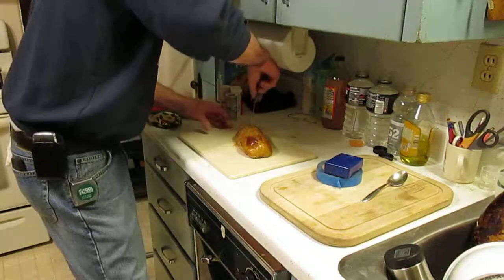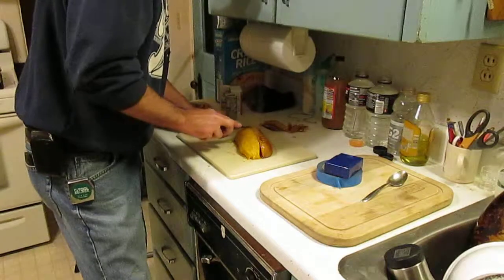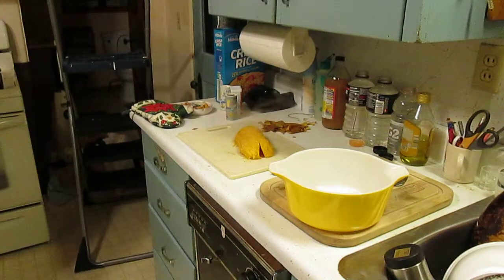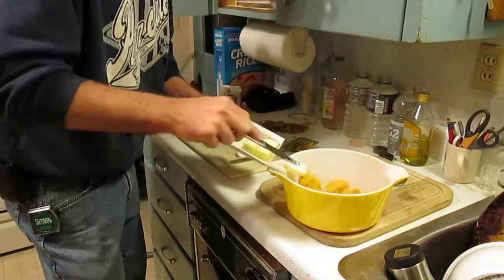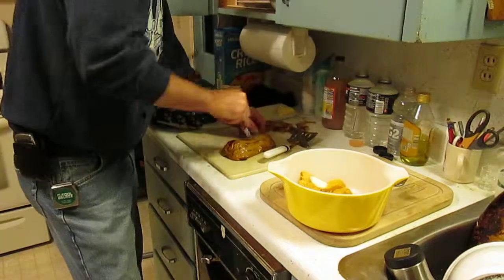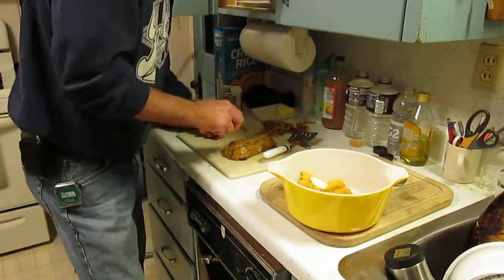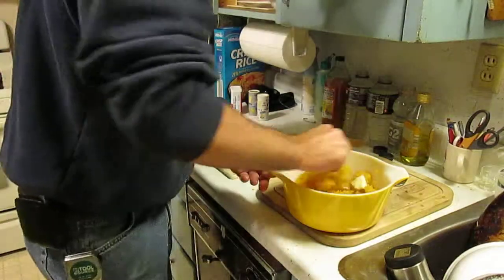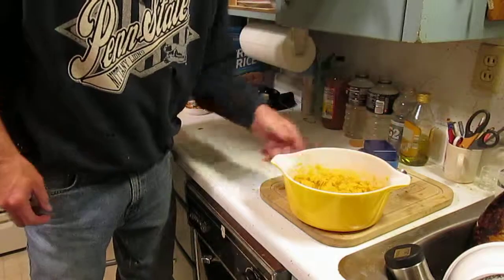Making Squash while Preping Cupboards For Painting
Just showing how I finish doing my early butternut squash while I wait for some paint to dry, so I can put the cupboard doors back on.  If someone wants to cook for me, you won't have to watch these kinds of vids.  ;)